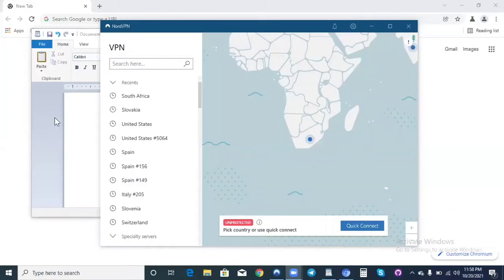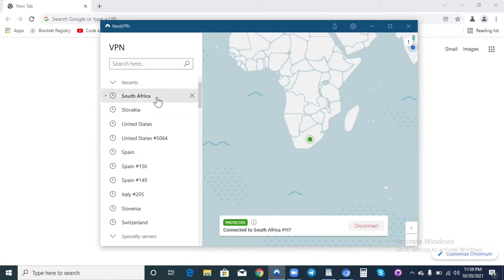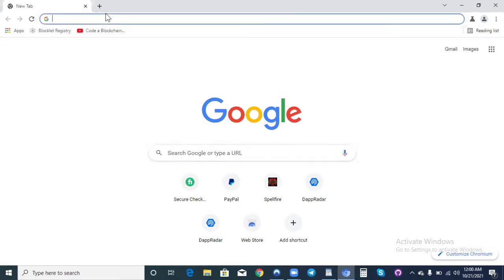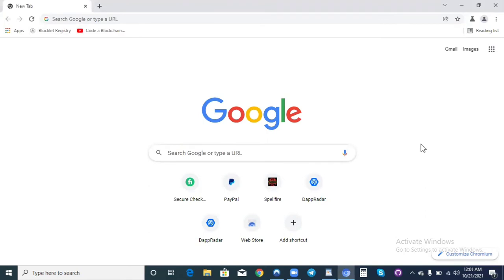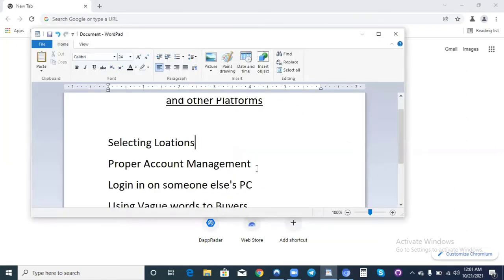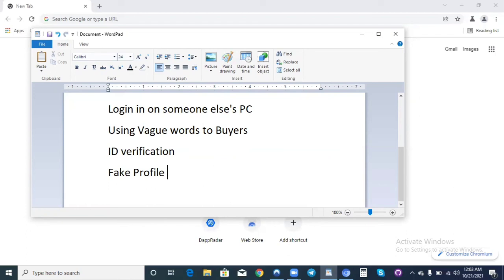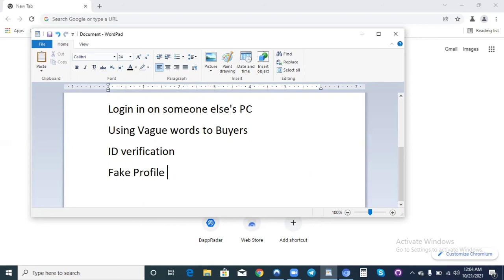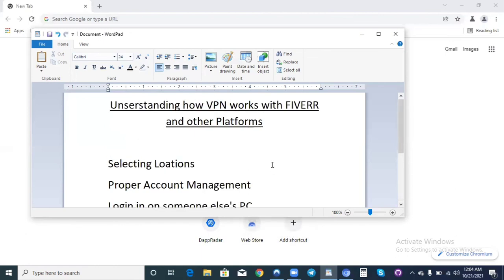How to Avoid Getting your Account Blocked on Fiverr I Fiverr Account Restriction Guide| Part 2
In this video, I'll show you step by step how to avoid your fiverr account from being restricted. arn all methods and be free from any Account Restrictions.